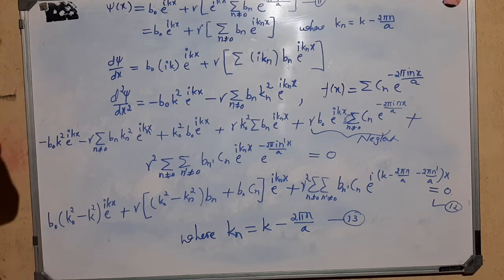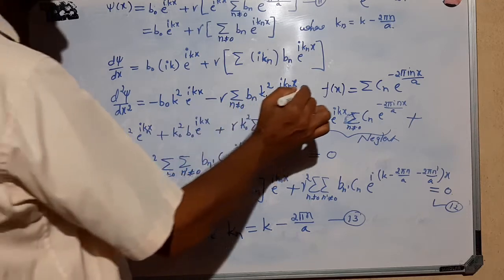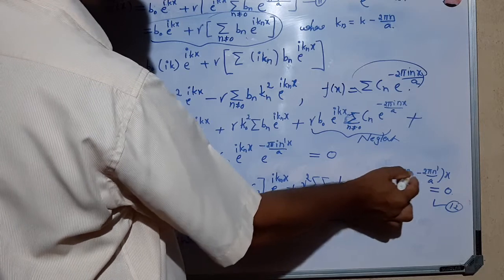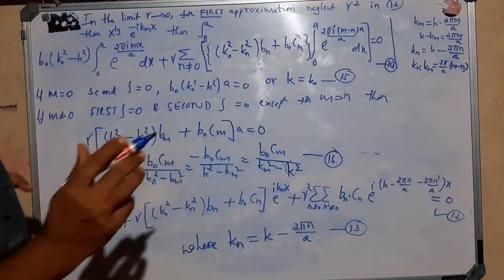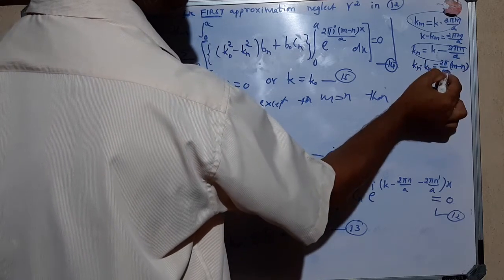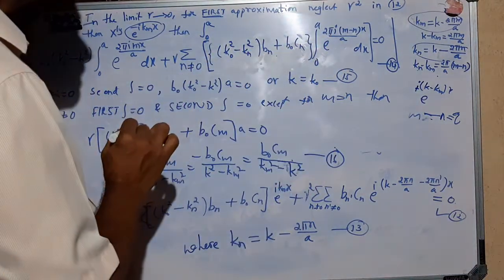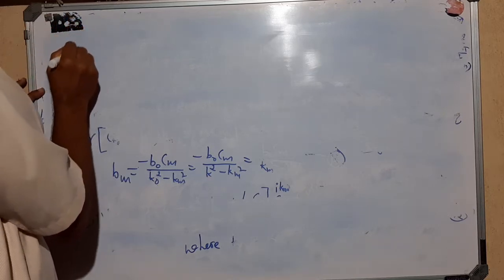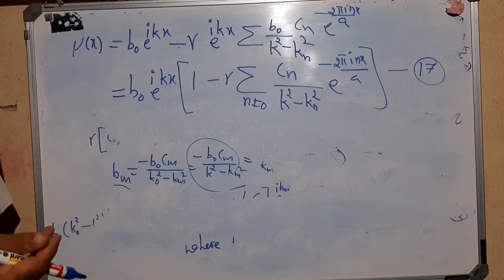Band theory/Nearly free electron theory part-2